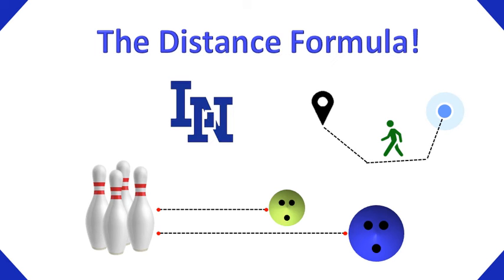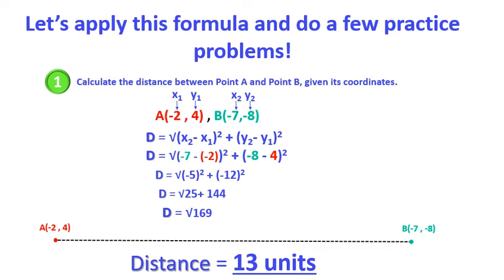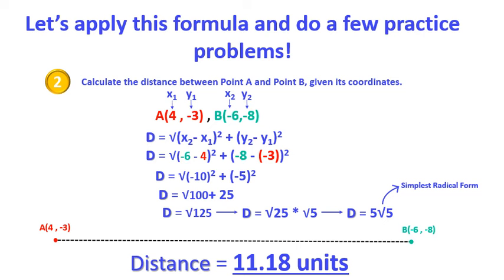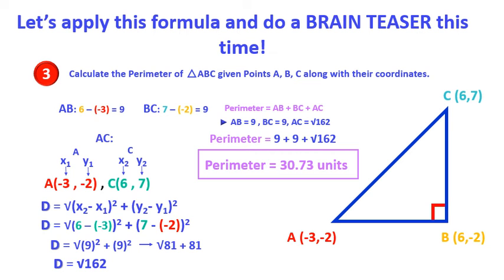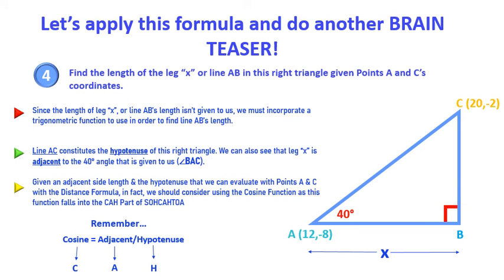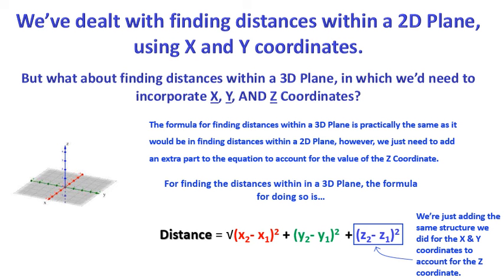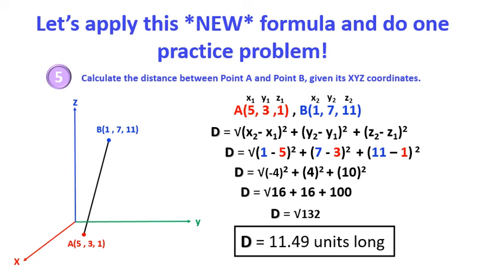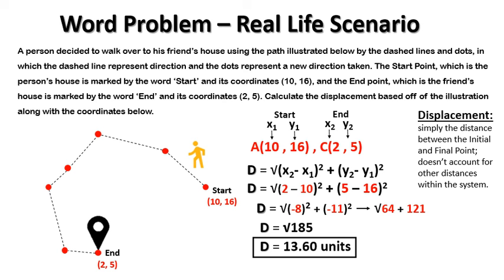The Distance Formula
An Introduction to the distance formula.
-Rupin Iyer